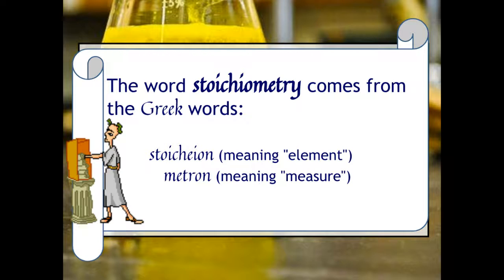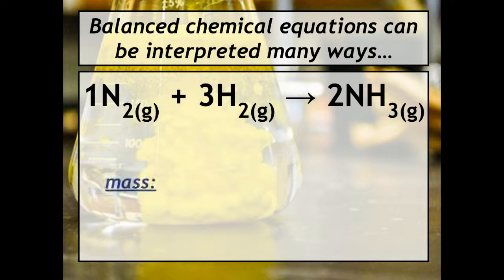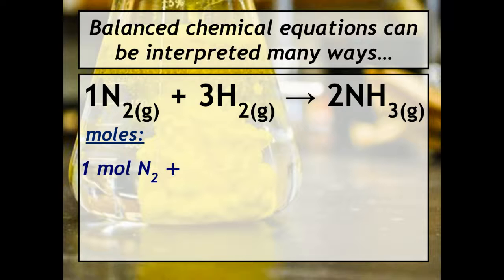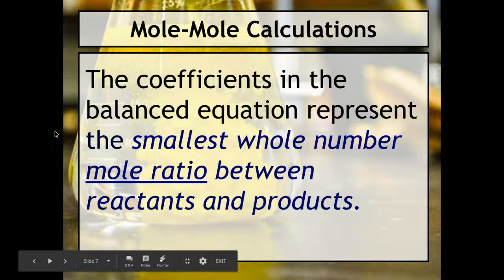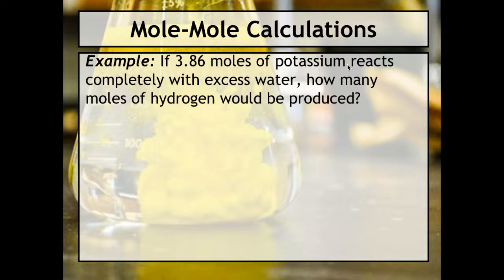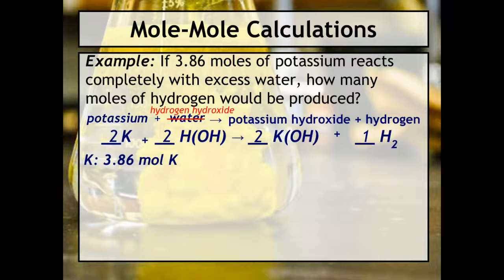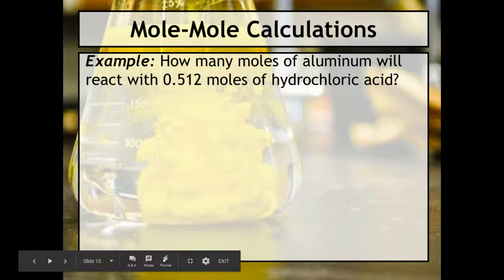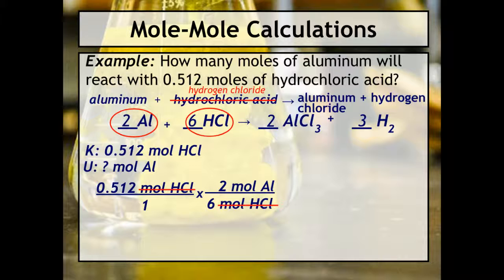Unit 10 Day 1 Mole to Mole